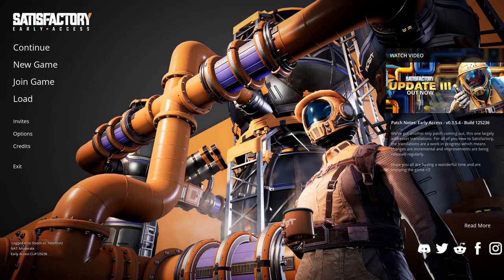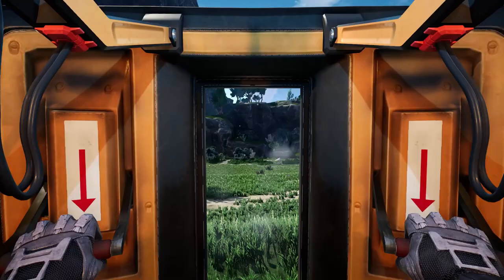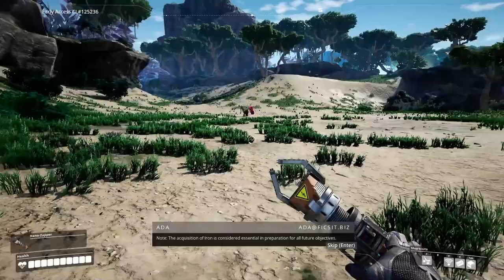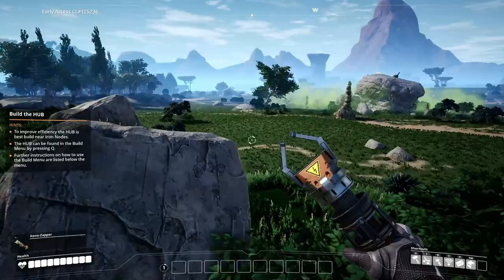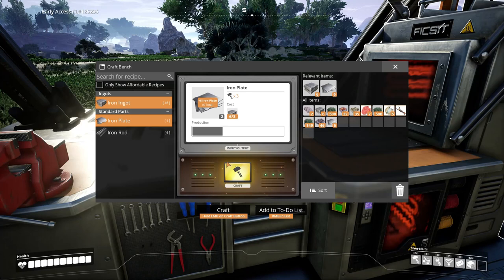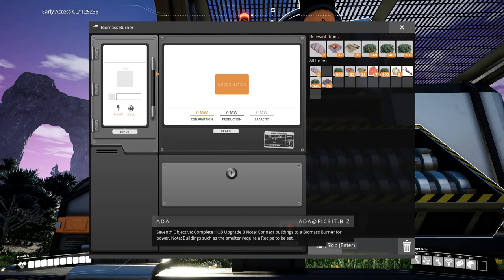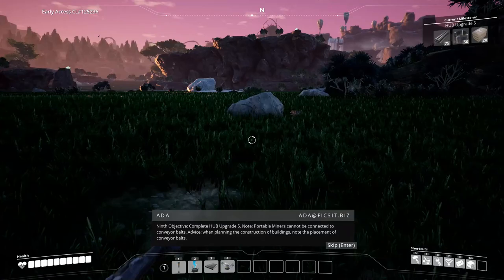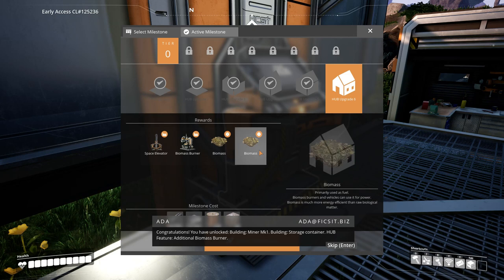Welcome and Goodbye I Satisfactory Ep1 I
We start building a factory and get attacked by some aliens.